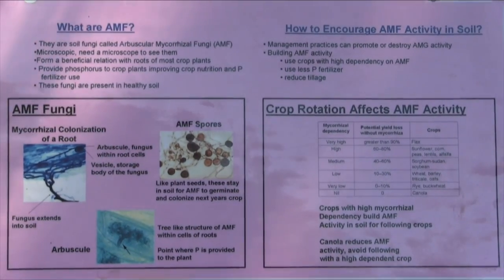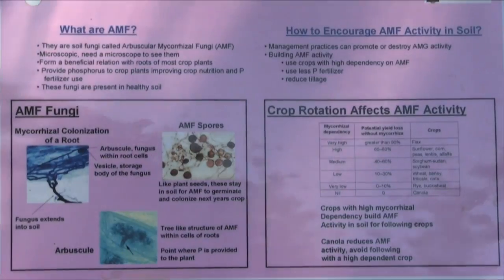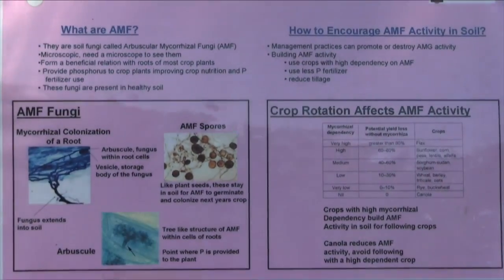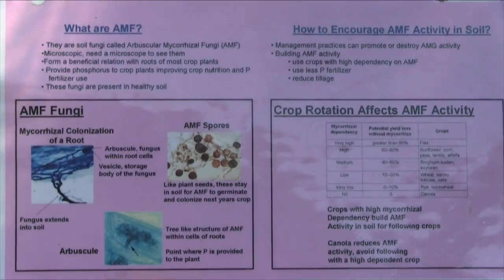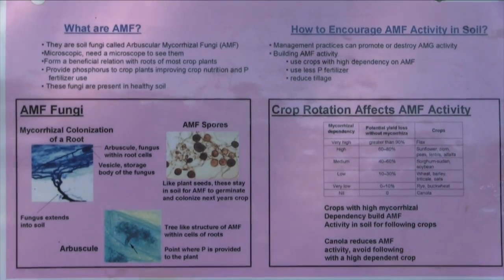Canola School - Making Up for Canola's Mycorrhizal Neglect